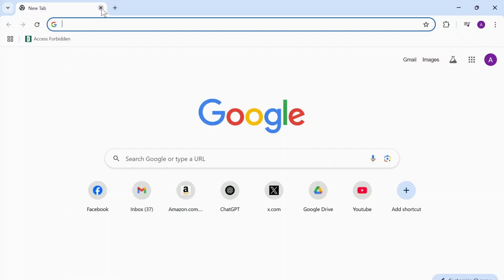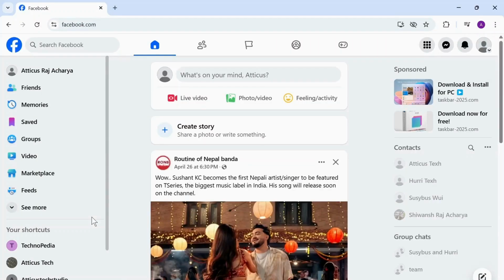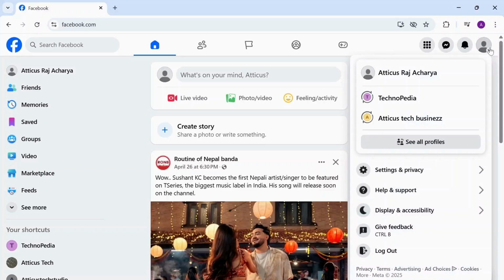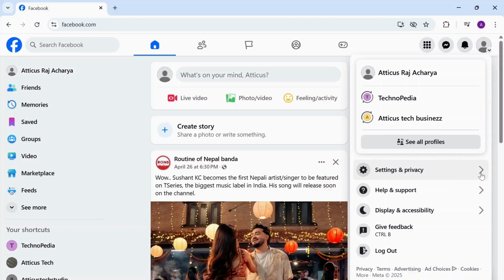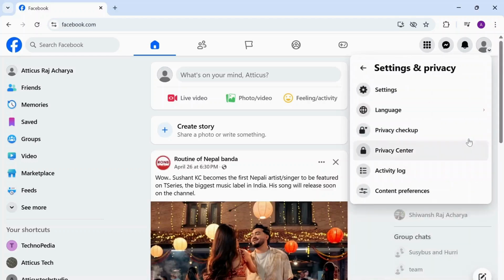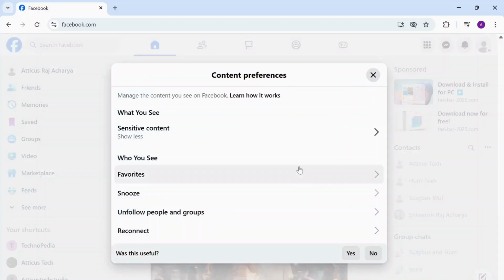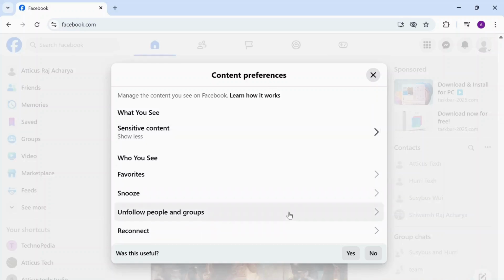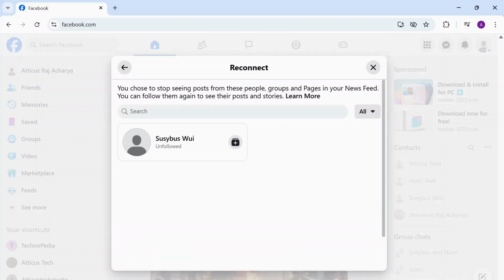How To See Friends You Unfollowed On Facebook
Learn how to see friends you unfollowed on Facebook in this quick and easy tutorial. If you’ve ever unfollowed someone and want to reconnect, this guide shows you exactly how to find and follow them again.

In this video, you'll learn how to reconnect with friends you unfollowed on Facebook and how to manage your unfollowed list. We'll also show you how to unfollow friends on Facebook and how to reconnect with people you've previously unfollowed.

Timestamps:
0:00 Introduction
0:18 Step 1: Accessing Your Facebook Settings
0:50 Step 2: Viewing Unfollowed Friends